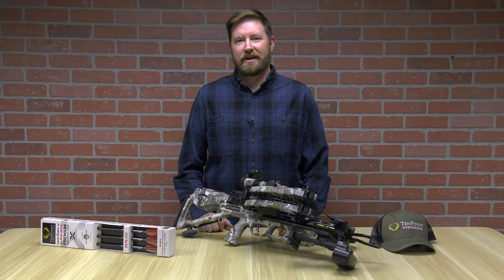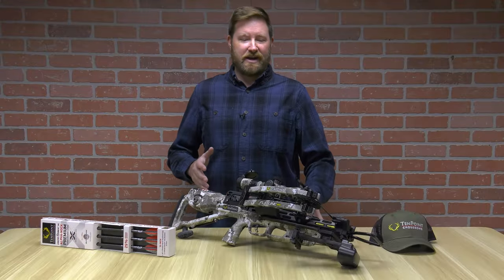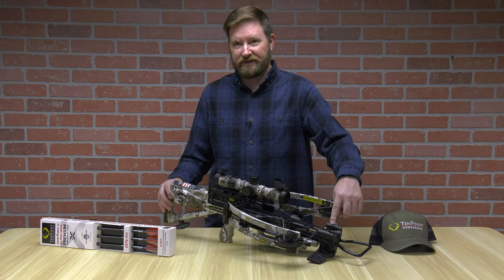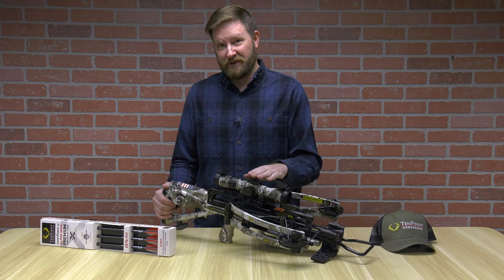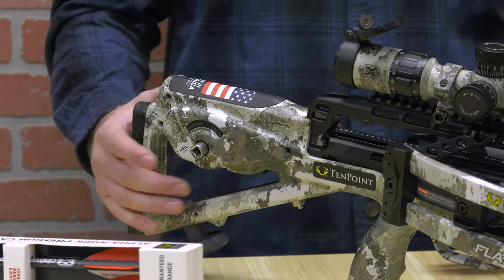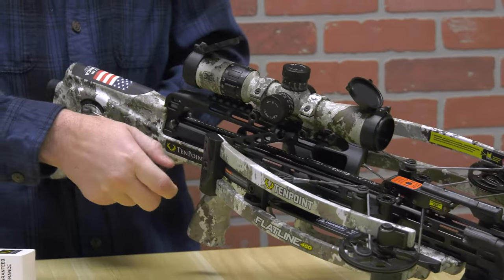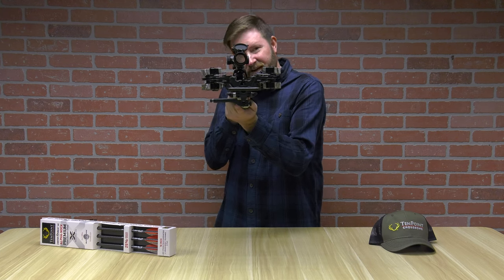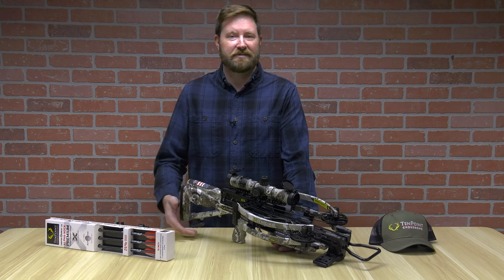Tenpoint Flatline 460 Review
Dive into the world of archery with Ron Deucker, as he unpacks the incredible features of the TenPoint Flatline 460 - the fastest crossbow in its class. Get ready to be amazed!